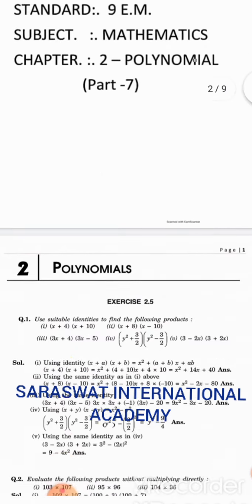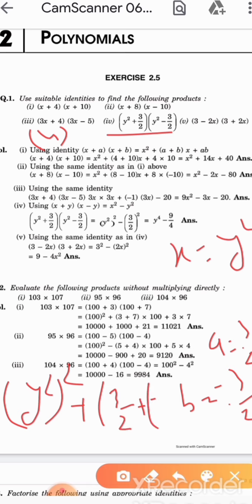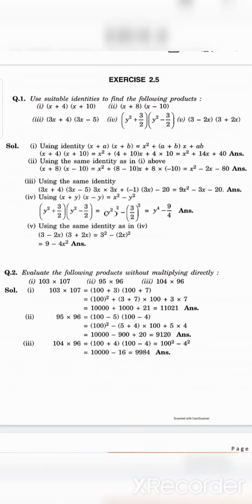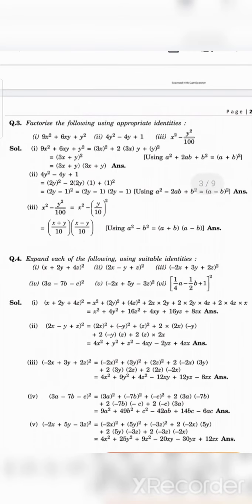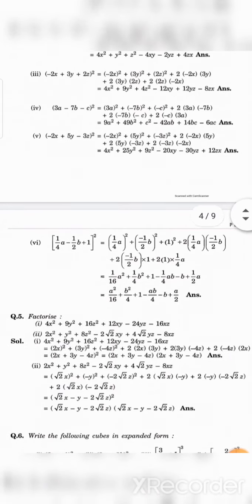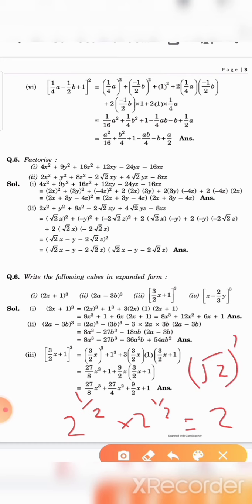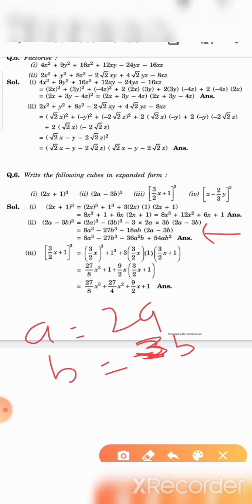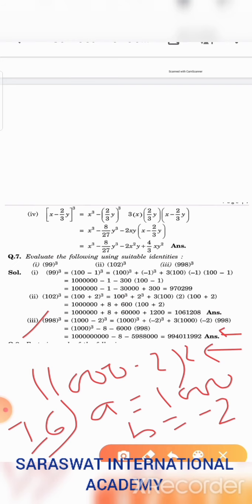EM 9 MATHS CHAPTER 2 PART 7